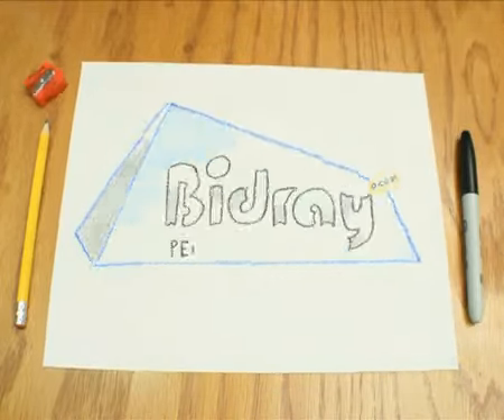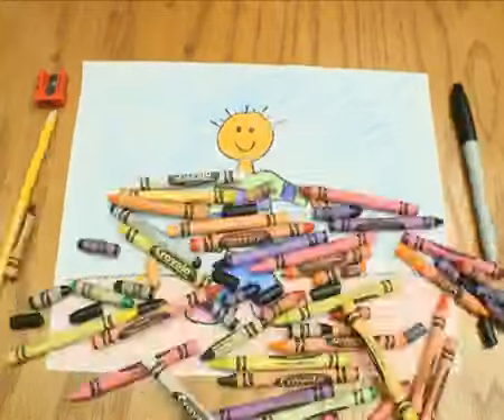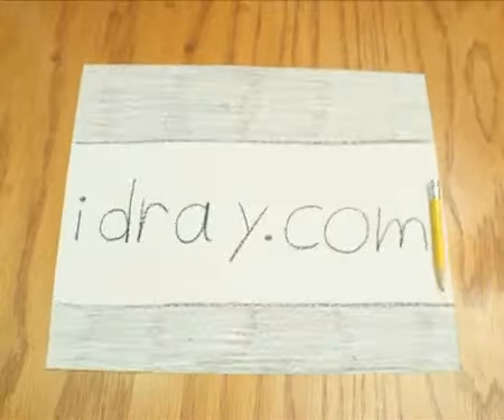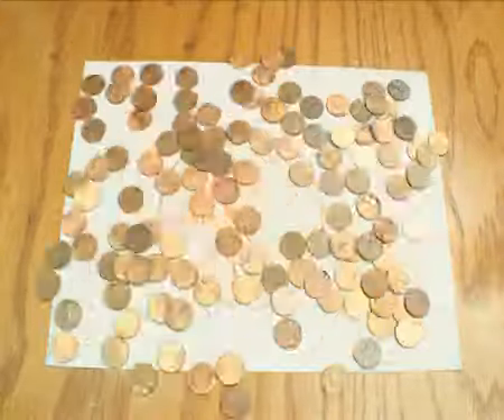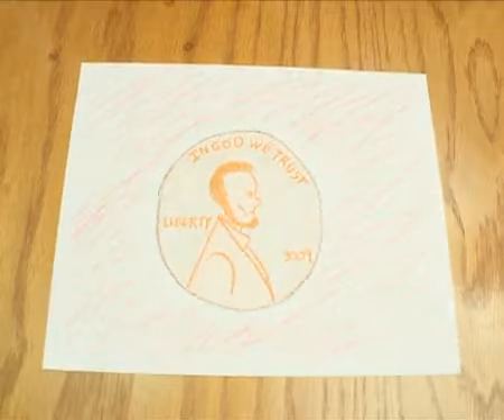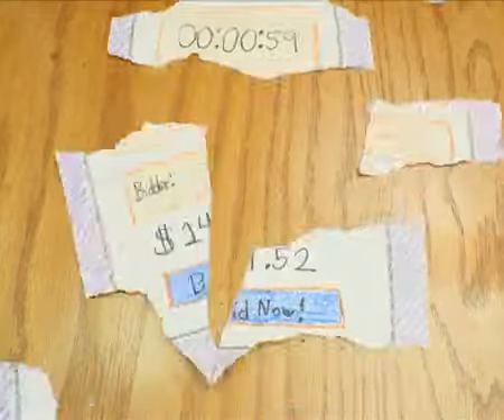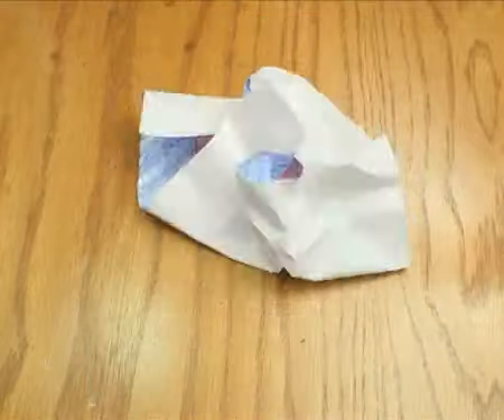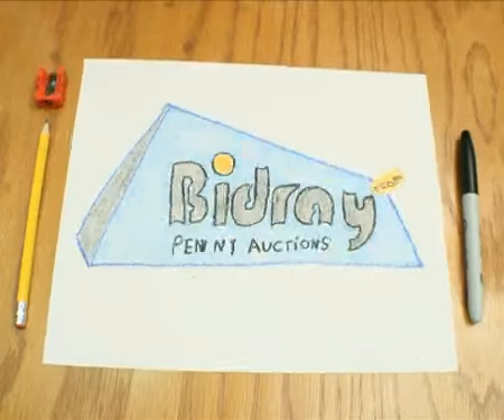How does Bidray work?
This is how Bidray works!